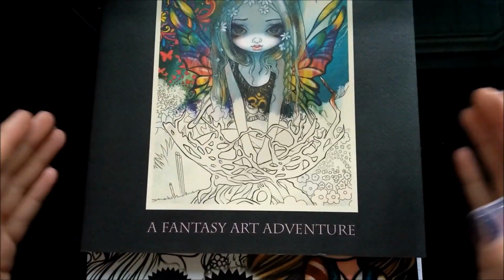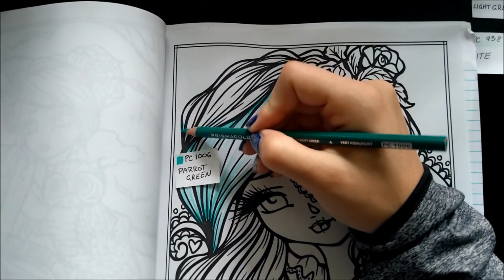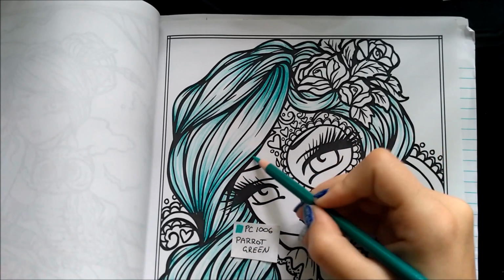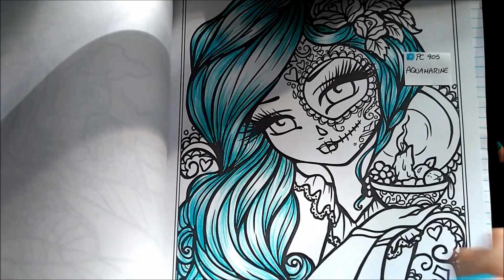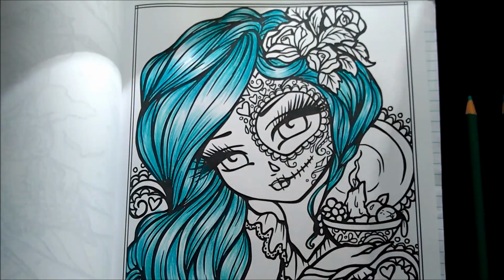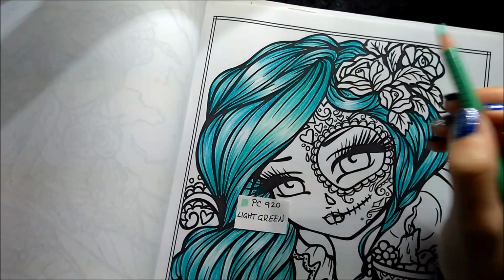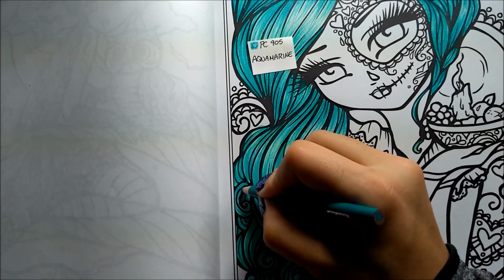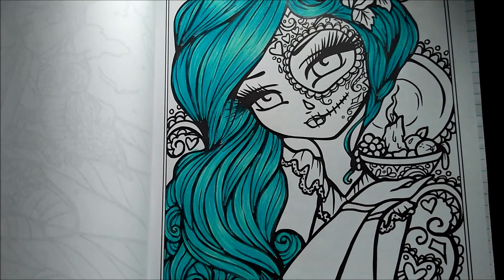Part 1 - HAIR - Halloween Adult Color Along - Dia De Los Muertos by Hannah Lynn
Real time Halloween Adult Color Along/Tutorial, Part One, coloring "Dia De Los Muertos" from Enchanted Halloween by Hannah Lynn.

MEDIUMS USED; Prismacolor Premier Pencils.

TITLE/CREDITS
Darren Curtis - Come Out And Play
Composed By Darren Curtis